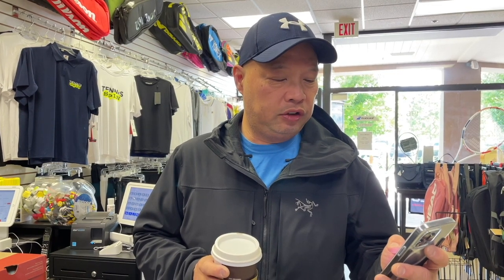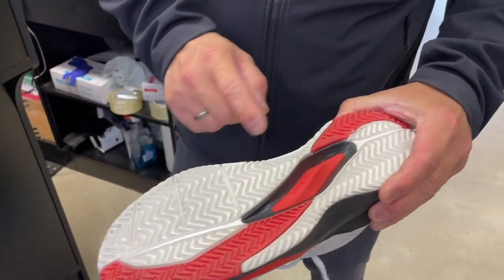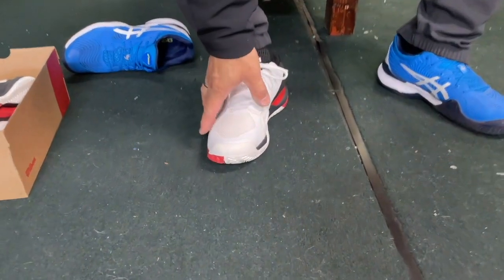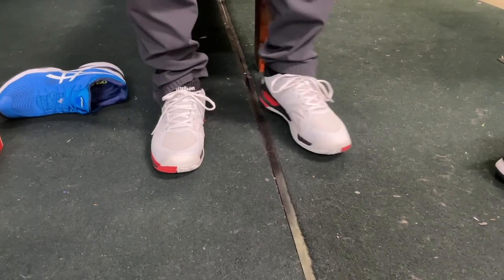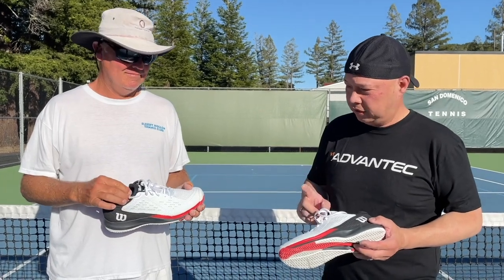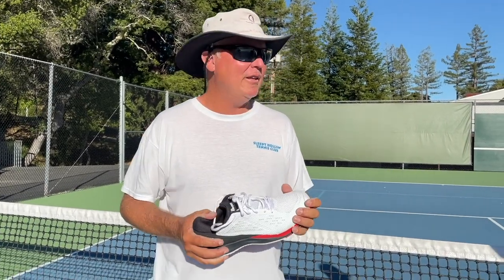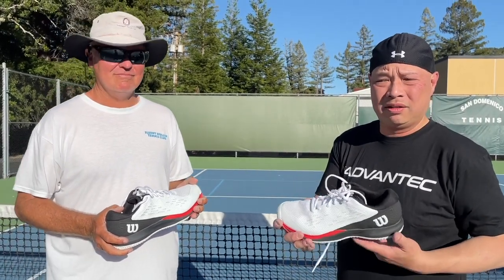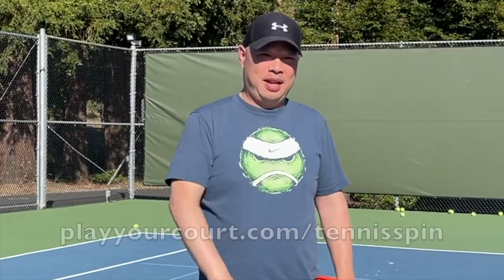NEW 2022 WILSON RUSH PRO ACE TENNIS SHOES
Coach Rob and I test out the new Rush Pro Ace Tennis Shoes.

Thank you Coach Rob for trying out the new Wilson Rush Pro Ace shoes with me.